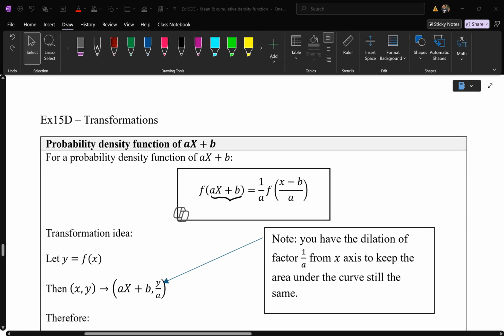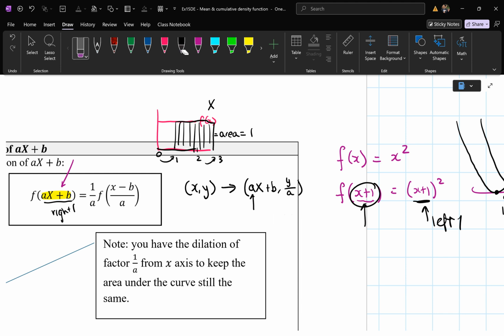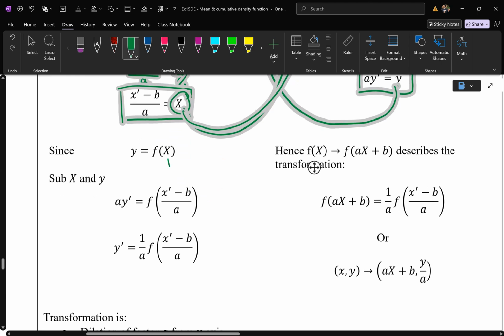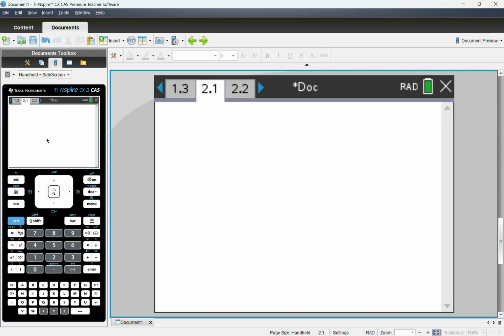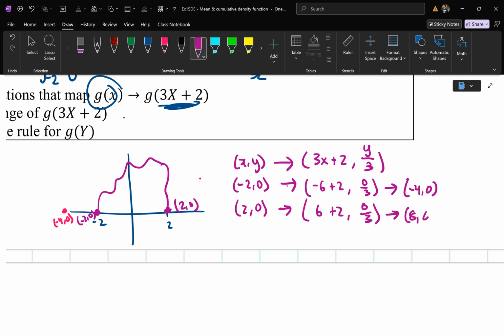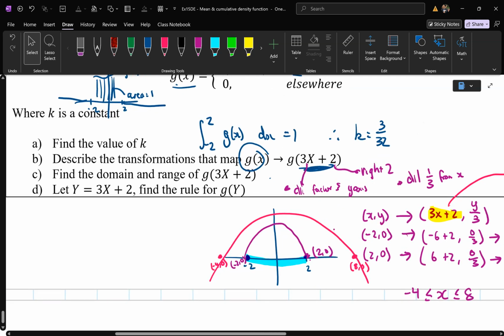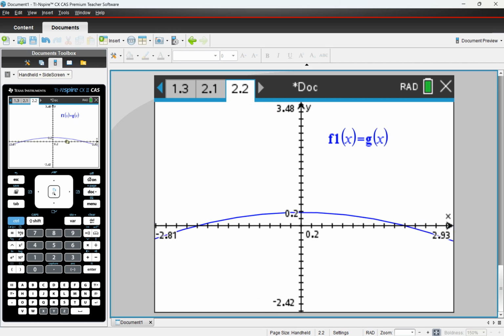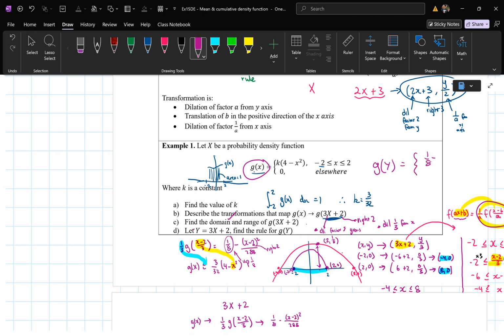Ex15D Transformation of continuous random variable